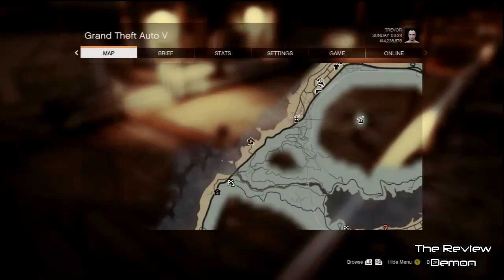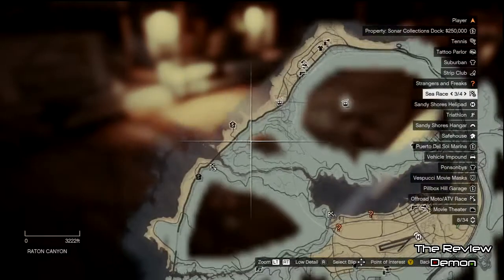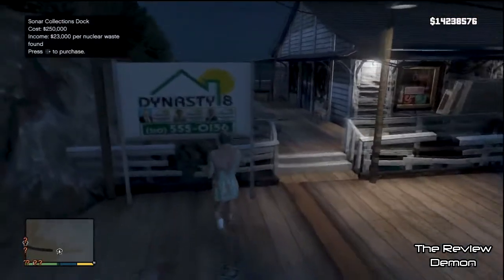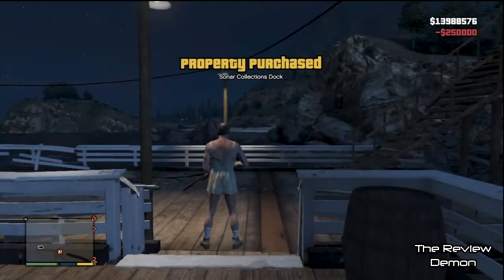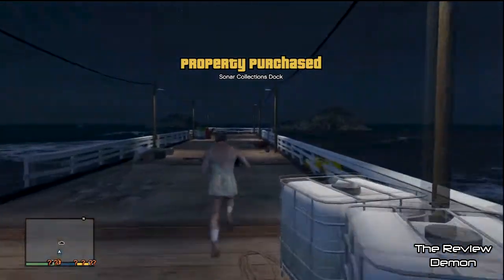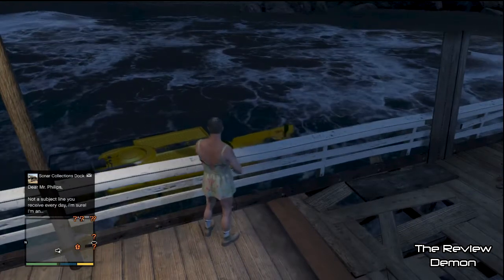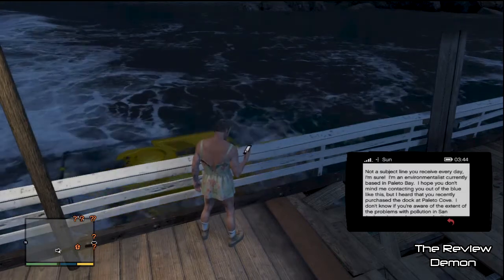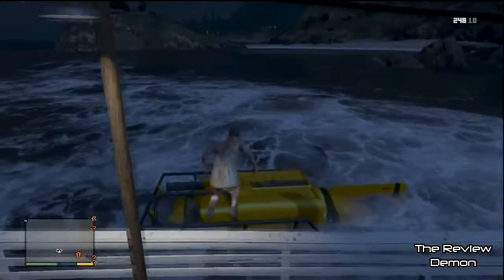★GTA 5 - How to get a Submarine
GTA5 how to get a submarine where